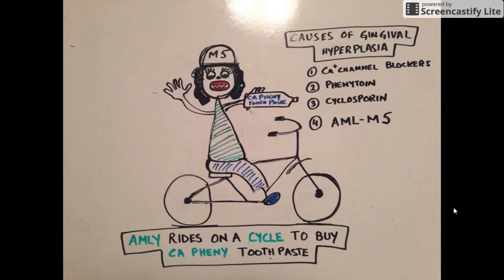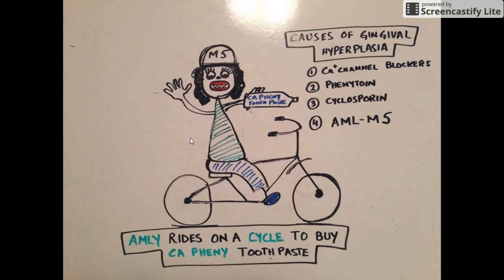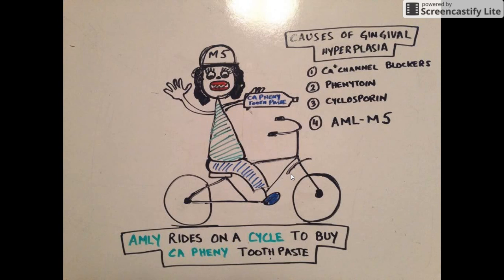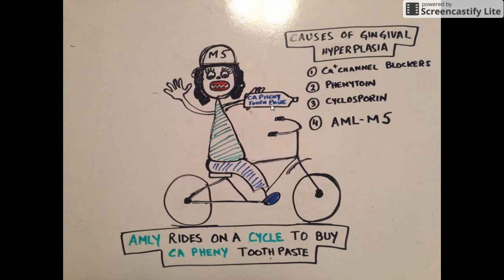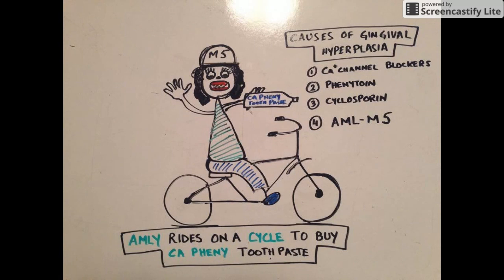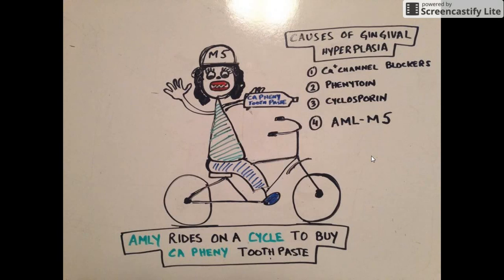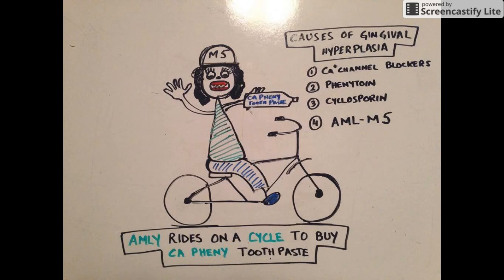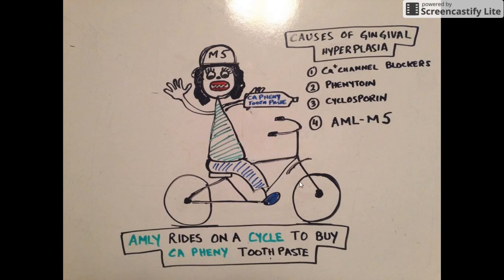causes of gingival hyperplasia mnemonic usmle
a very useful mnemonic for remembering causes of gingival hyperplasia